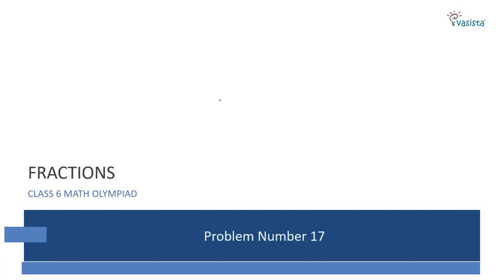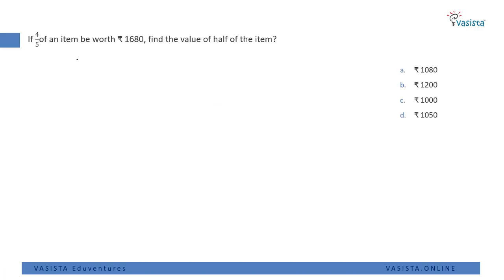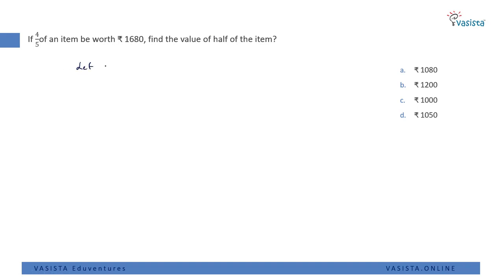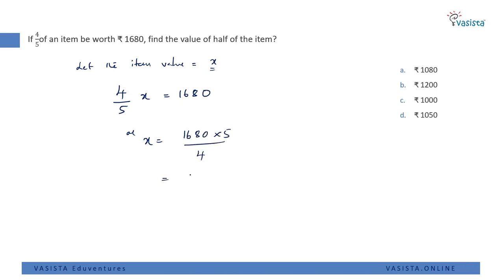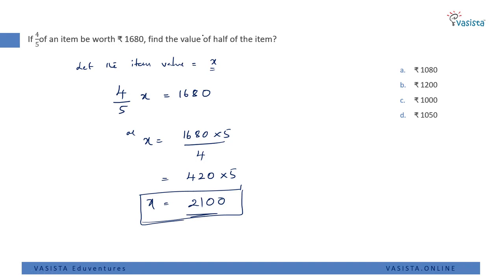IMO Class 6 Math Olympiad: Mastering Fractions | Top 15 HOT Questions Solved! 17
If 4/5 Of an Item Be Worth 1680 Rupees, Find The Value Of Half of The Item?

Topics Covered:
1. Equivalent and Simplest Forms
2. Comparison of Fractions
3. Addition and Subtraction of Fractions (LCM Method)
4. Olympiad-style word problems